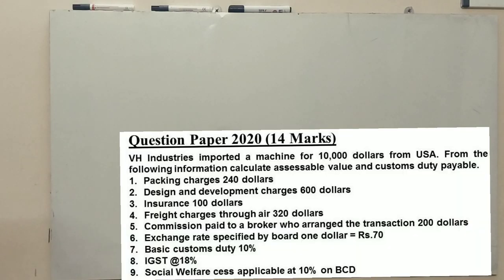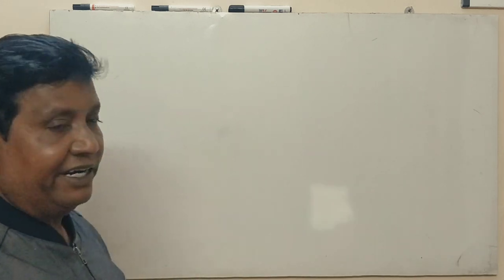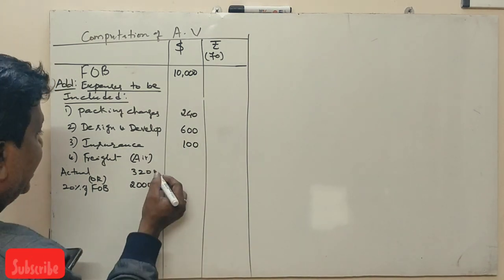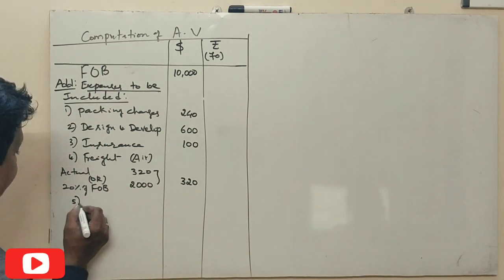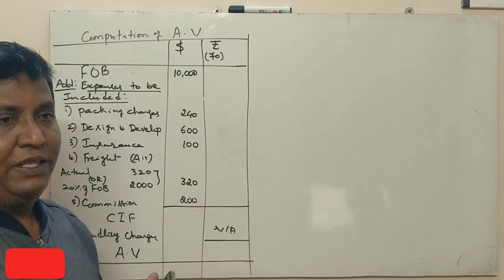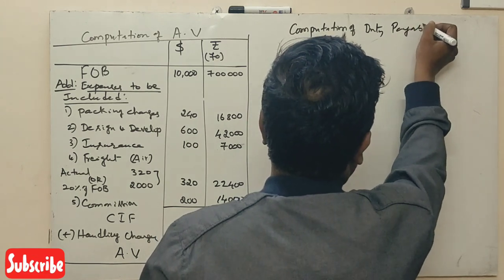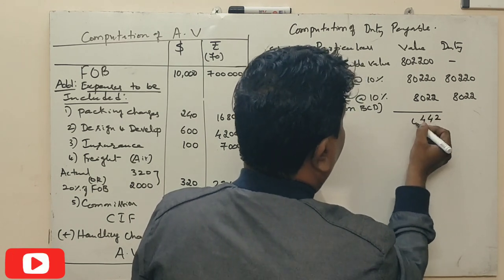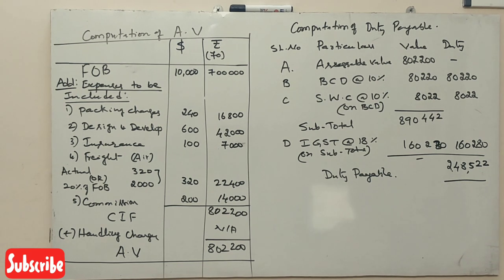Customs Duty in Kannada PART 6 - B.Com 2020 Question Paper 14 Marks (By Srinath Sir)